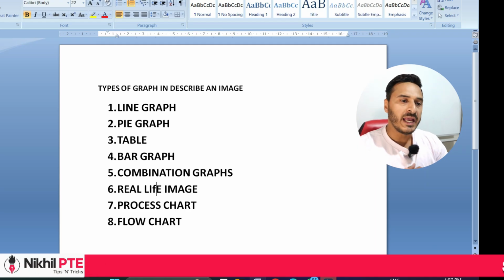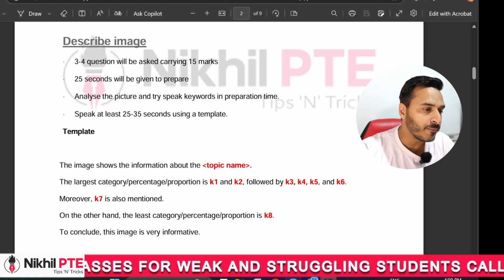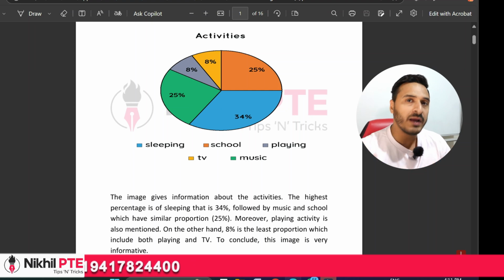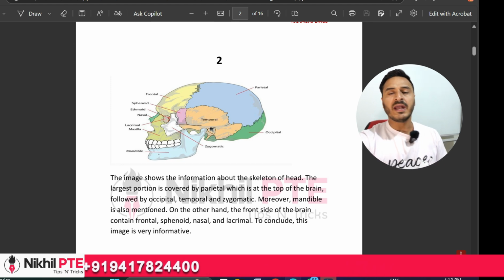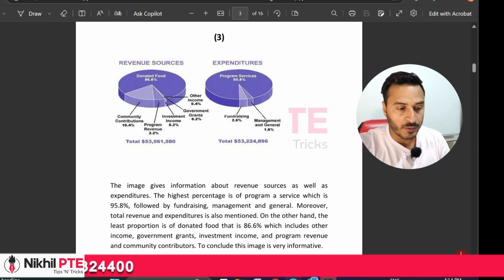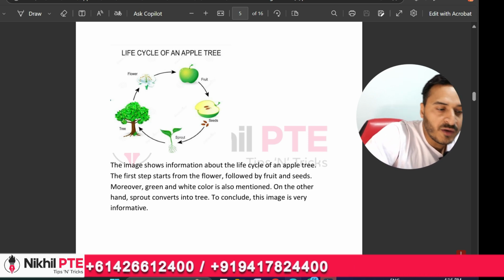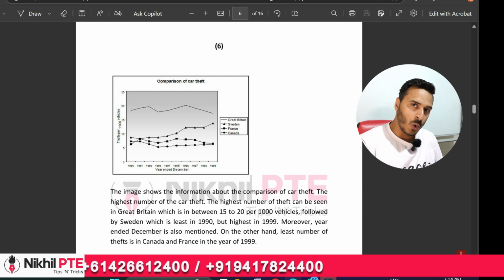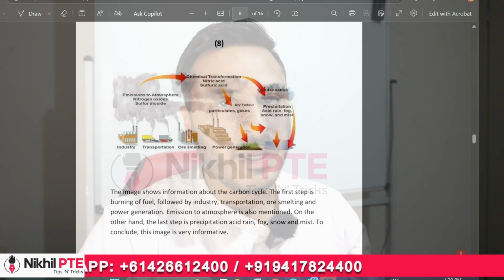MASTER CLASS - PTE SPEAKING DESCRIBE AN IMAGE FULL EXPLANATION STEP BY STEP || PTE BY NIKHIL